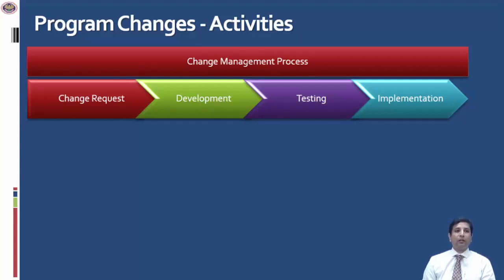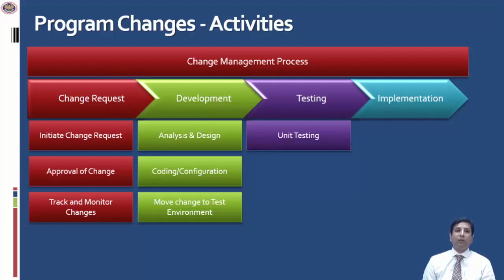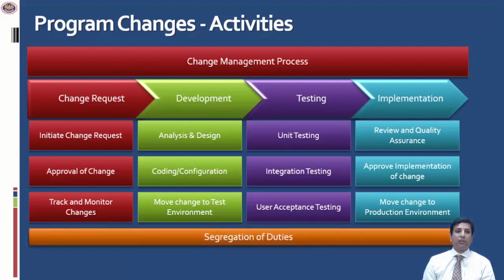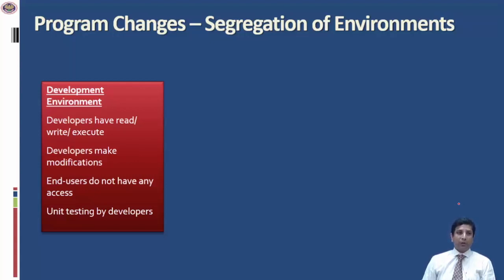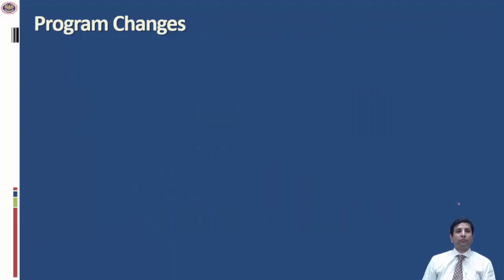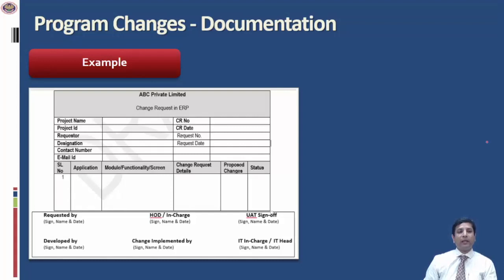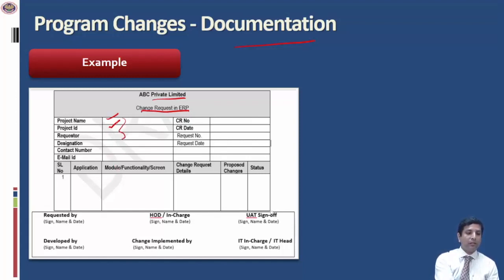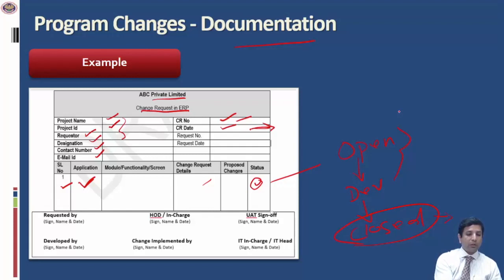3 Program Changes Documentations Virtual MCS Course ICAI